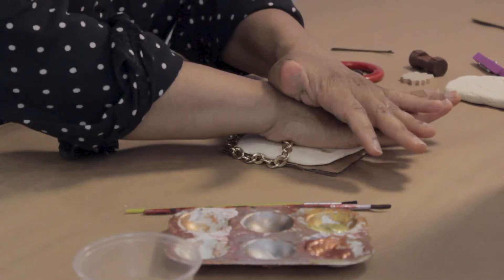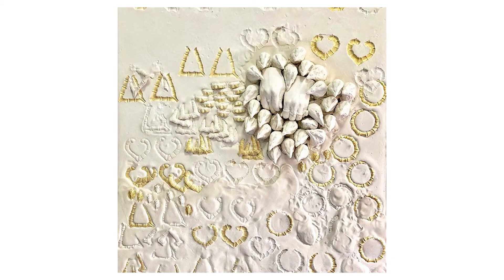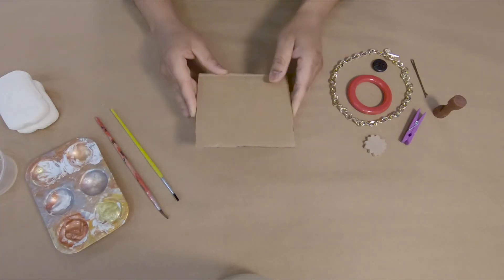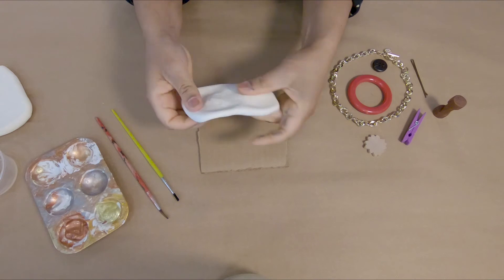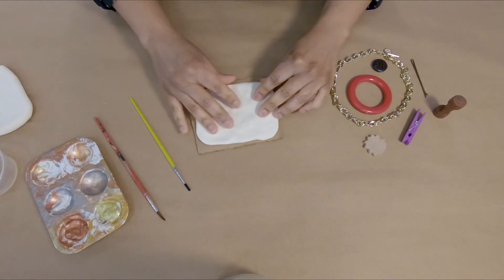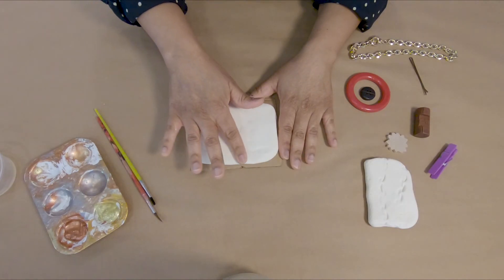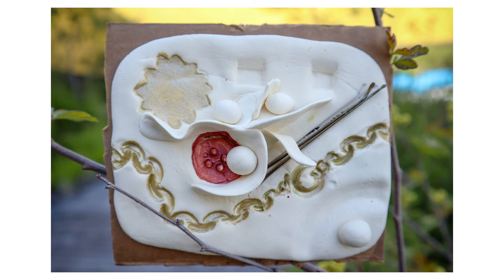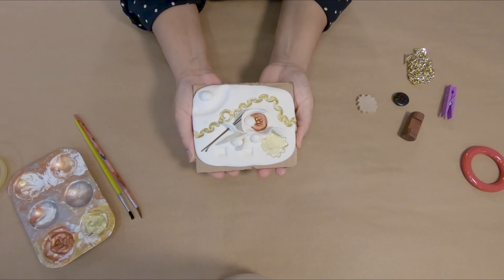Making artistic clay impressions using everyday objects (BCM+You)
Everyday objects can make a great impression on our lives! Inspired by Brooklyn-based artist LaKela Brown, make a clay sculpture by pressing found objects into clay. For more information and the activity sheet for this program,